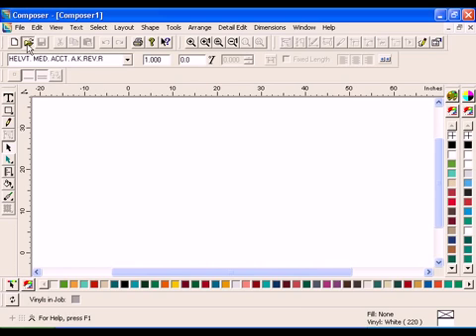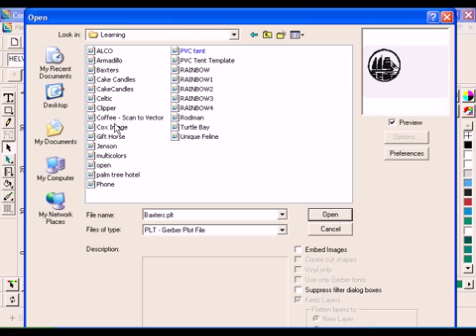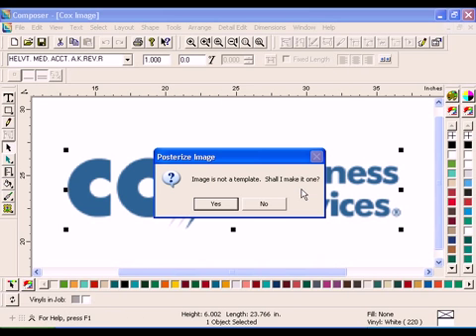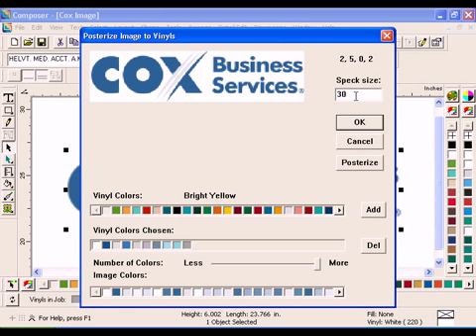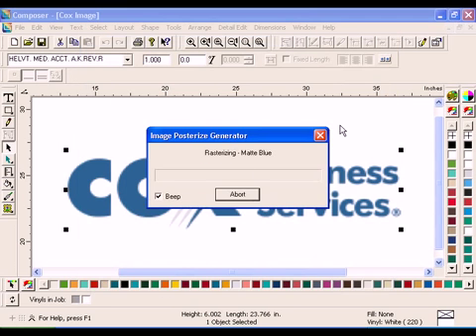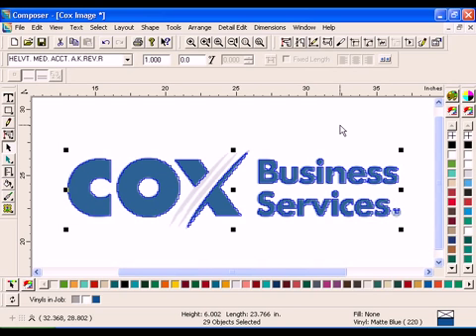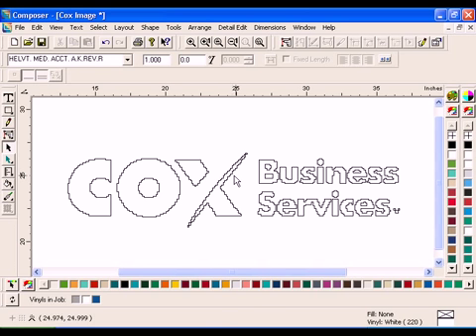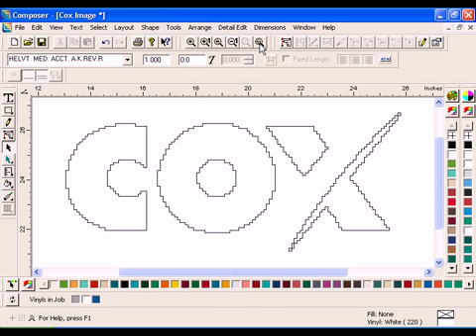Posterized Image Part 1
This video demonstrates how to posterize an image file to turn it into vector shapes that can be filled with vinyl for cutting.